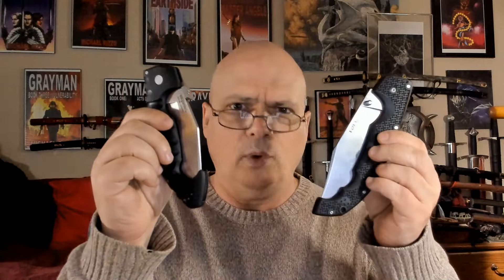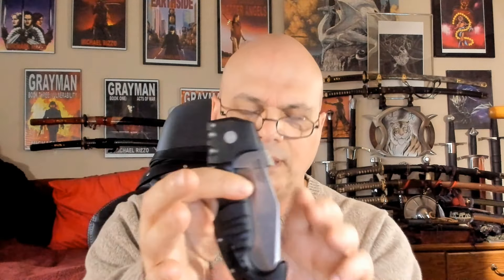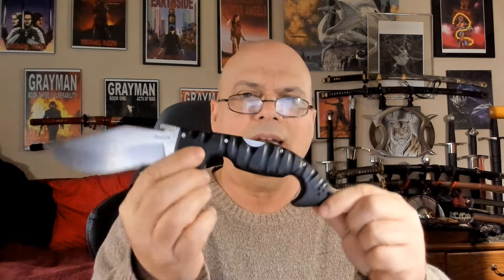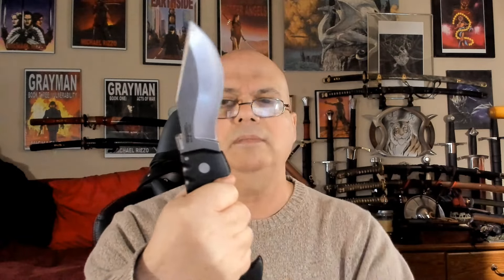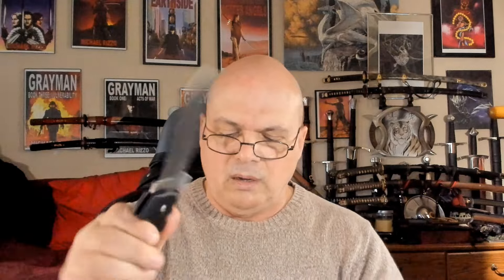Cold Steel Spartan: Pocket Kopis?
Turns out I've had this one for for a while and haven't really given it the attention it deserves.